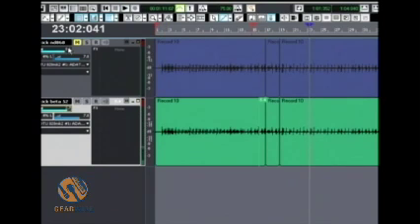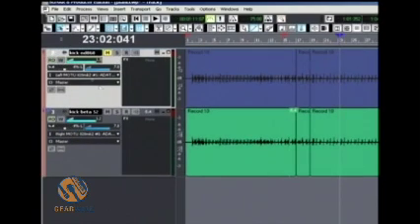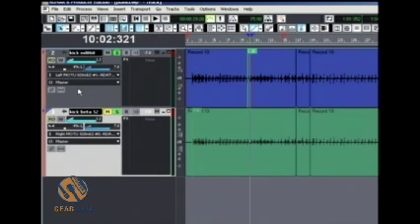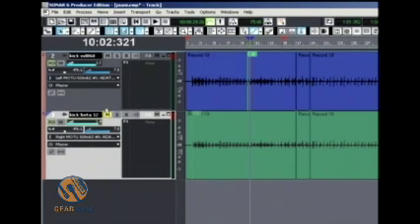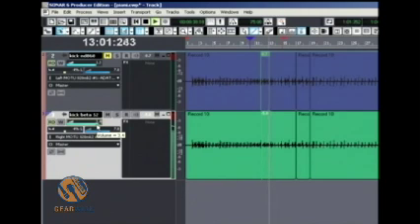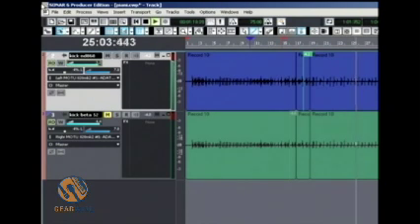Shure Beta 52 V. Electro-Voice N/D868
First off we will listen to the sound that the Shure Beta52 lends to a kick drum. This will immediately be followed by the main event. Two barbarians of bass will meet on the field of battle. The Shure Beta52 will duke it out with the Electro-Voice N/D868.
While both handle the application quite well there are marked differences to the sound they deliver. The EV is definitely a bit more scooped while the Shure treble bump (which provides the sound of the beater) is lower in frequency and delivers a bit of thwack. Which will give us the thump we desire? Check out the video to find out.